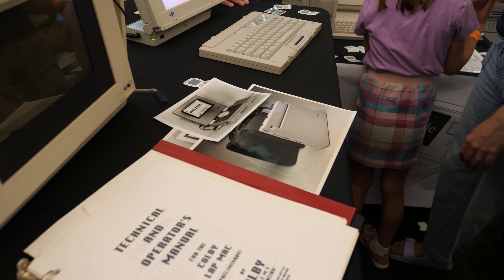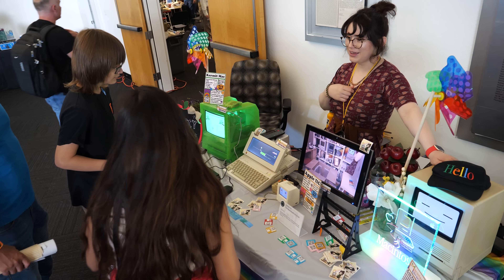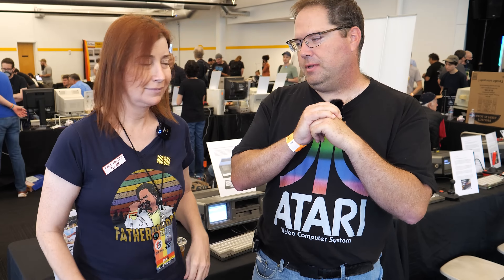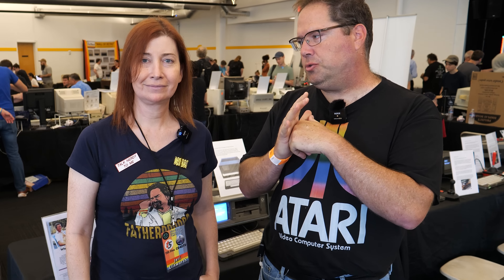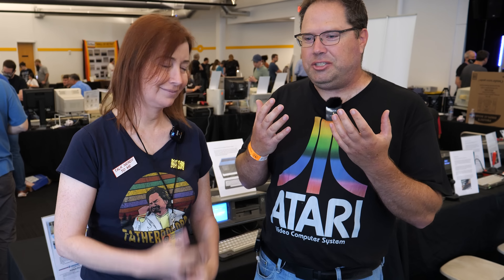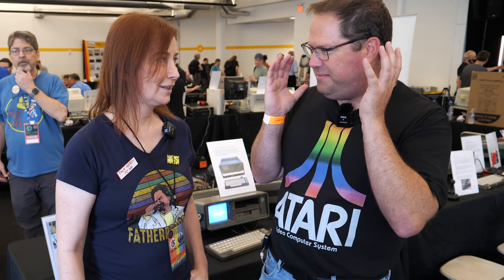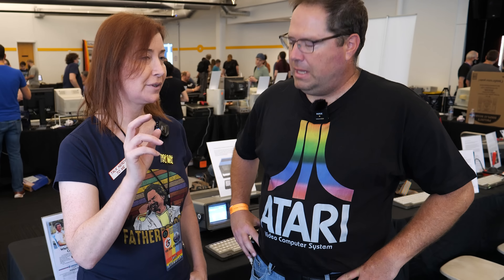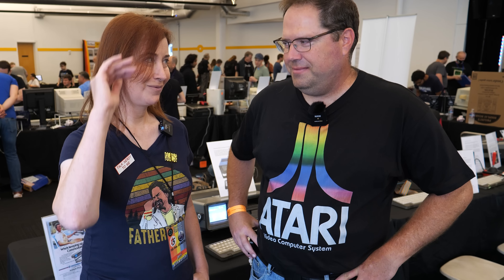VCF West 2023 - Retrofest!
What a wonderful community this is! At VCF West 2023 I found some cool projects and ran into some great people to talk to. for supporting this video.

Chapters:
00:00 - Intro
01:07 - Exhibit overview
02:54 - Jeri Ellsworth
07:15 - PET Pix and Romulator
09:54 - BBC Micro Buggy
13:15 - Sessions and Consignment